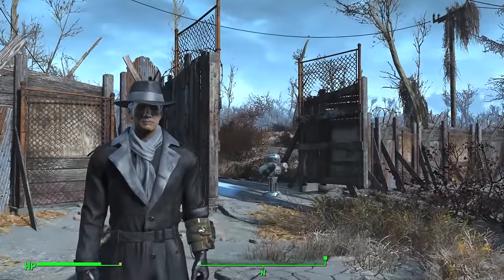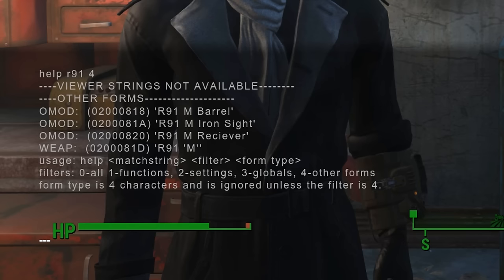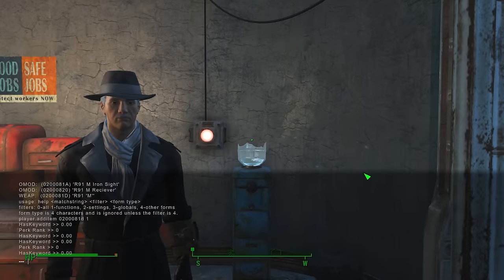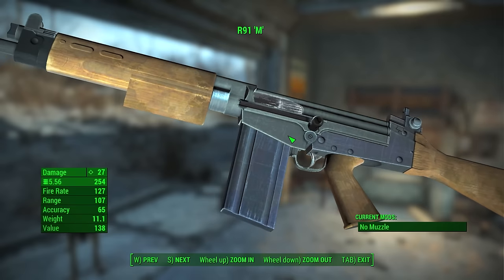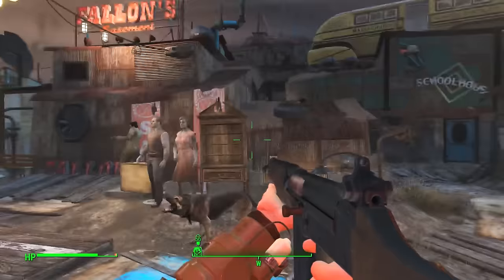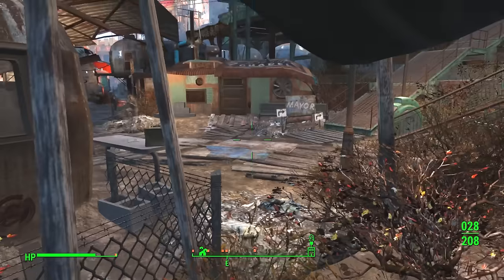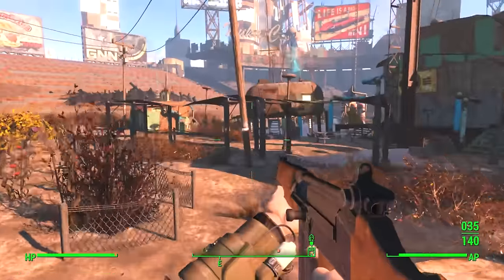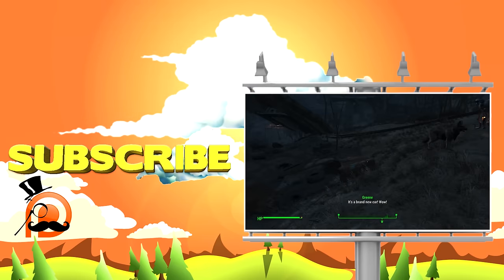Modding Fallout 4 - R91 Assault Rifle!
Chay shows off the latest weaponry in Fallout 4, The R91 Assault Rifle!

Razer DeathAdder Chroma
Razer Deathstalker Chroma
Razer Kraken Chroma